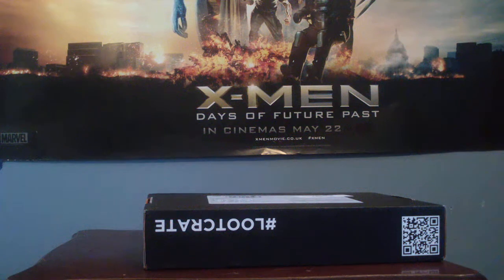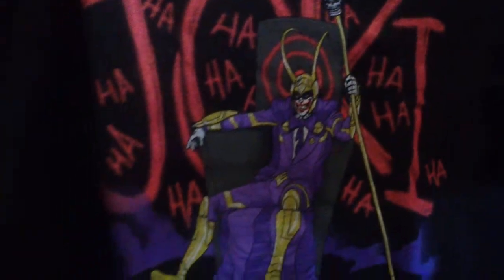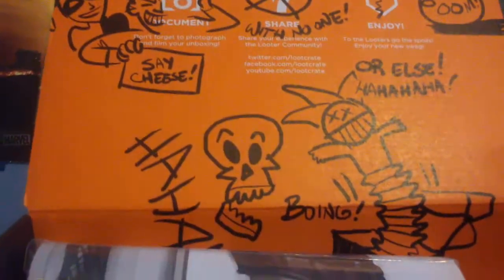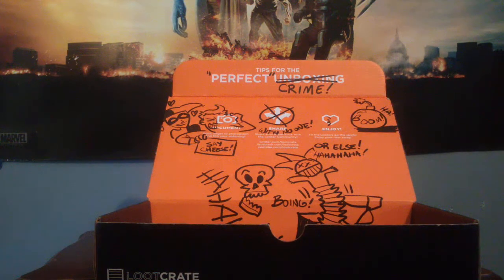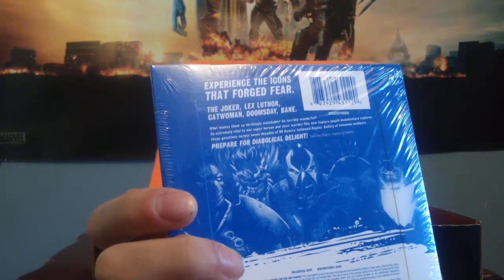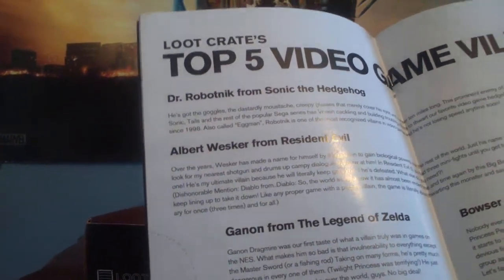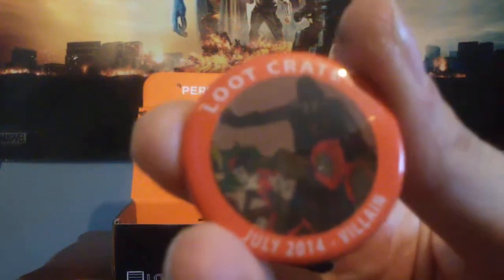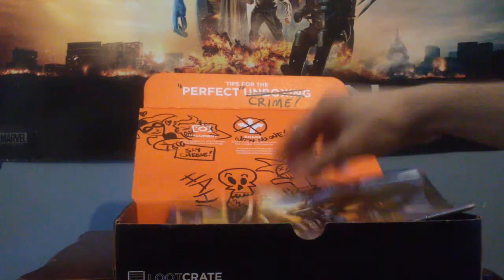LOOT CRATE UNBOXING JULY VILLAINS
I unbox this month's loot crate box which theme is villains. Go to LootCrate.com for great monthly deals on geek and gamer stuff.